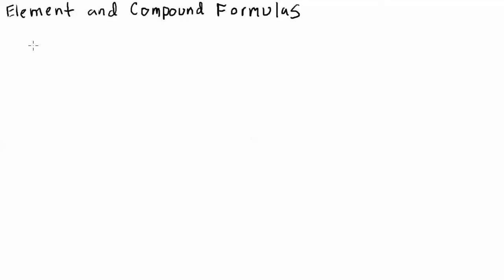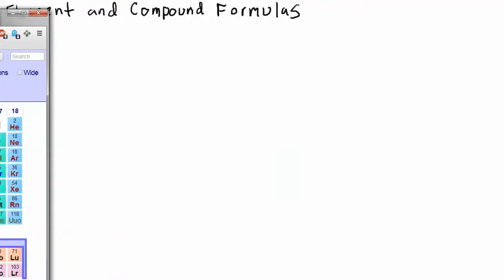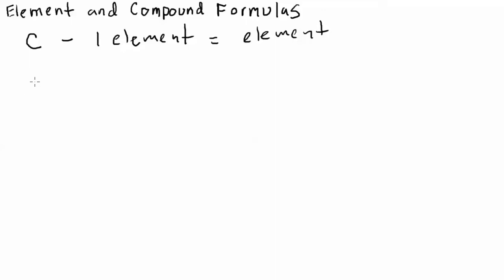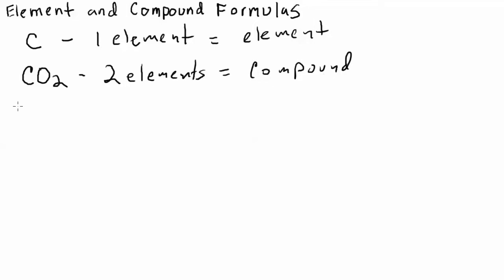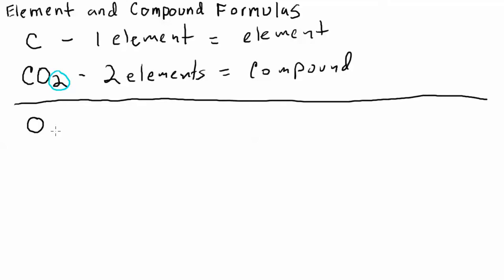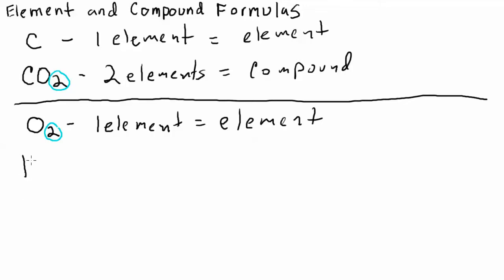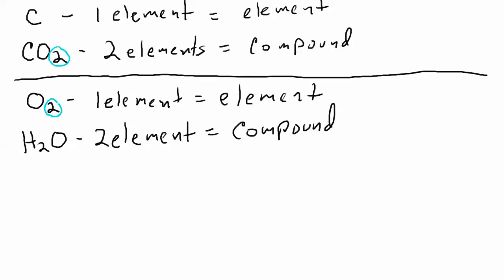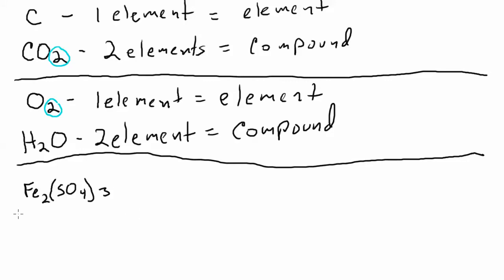Element & Compound Formulas